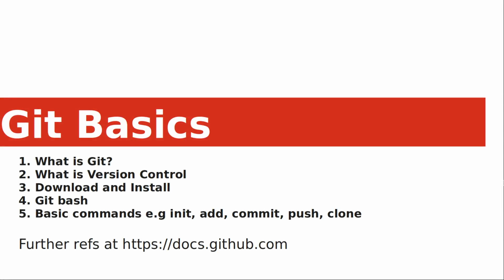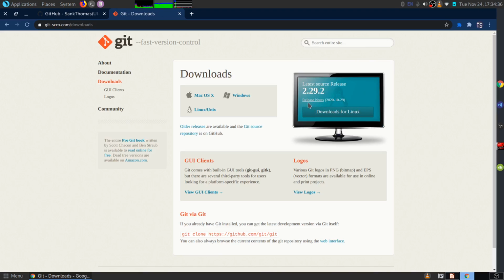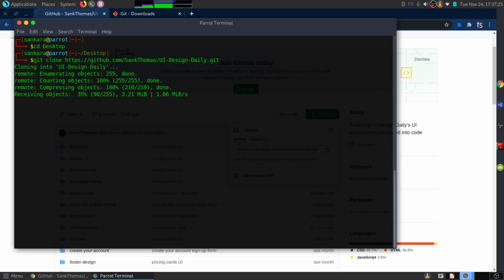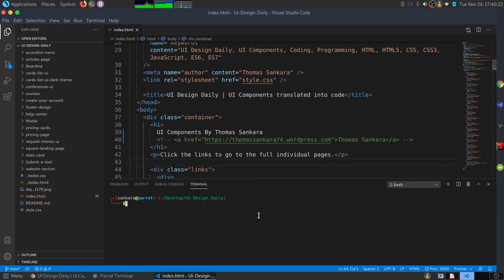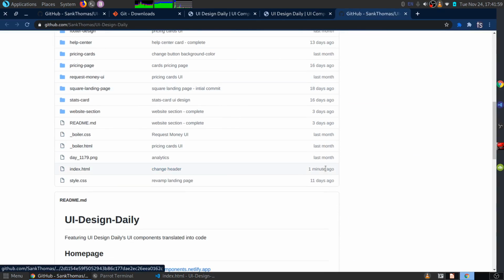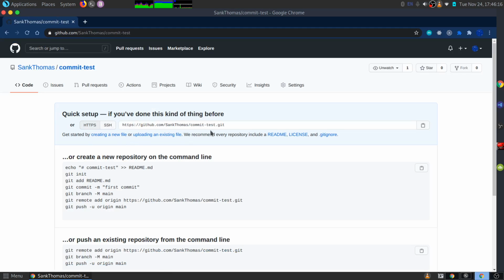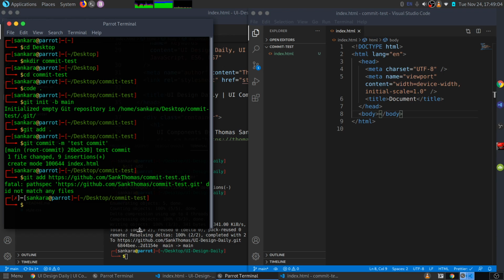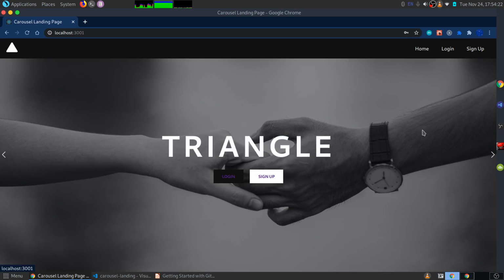Getting Started With Git - The Basics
Learn the basics of git, installing git, most common used commands, how git is used for continuous deployment, and committing to a new GitHub repository.